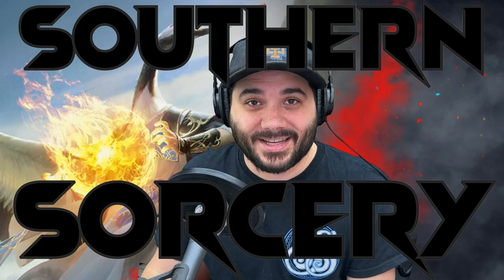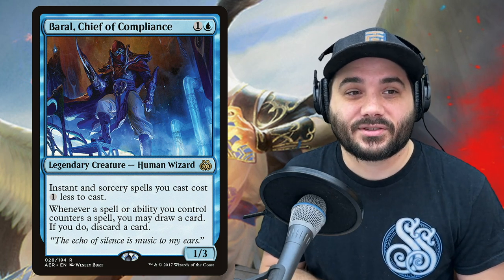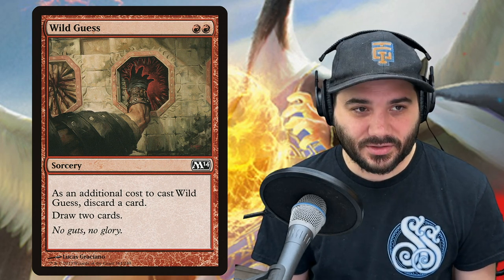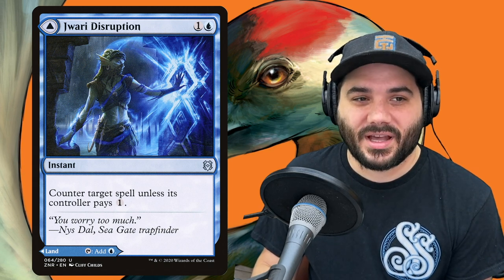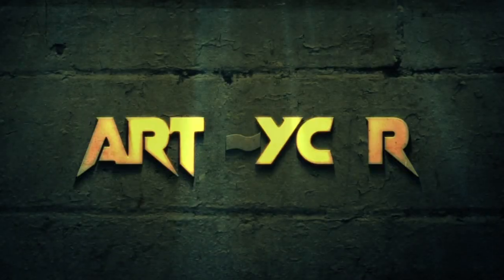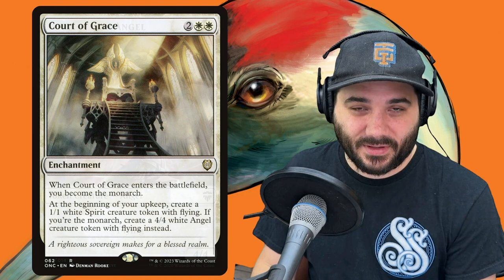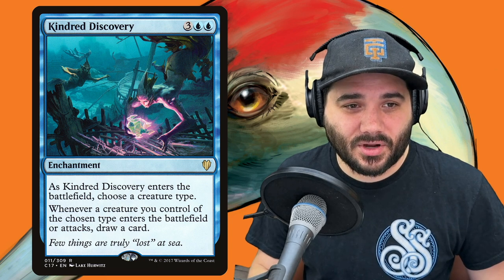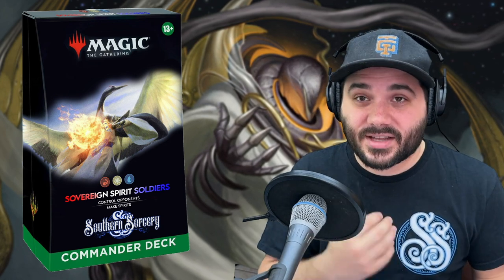Kykar, Wind's Fury EDH | Deck Tech | Powerful Control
Super Powerful Control deck!  Kykar, Winds' Fury Deck Tech.

Intro 00:00
Commander: 00:07
Deck Breakdown 00:46
Creatures 02:21
Sorceries 04:43
Instants 06:45
Artifacts 13:00
Enchantments 15:28
Lands 20:43